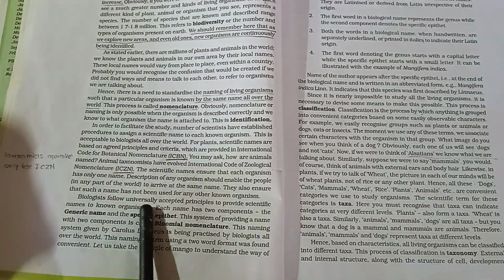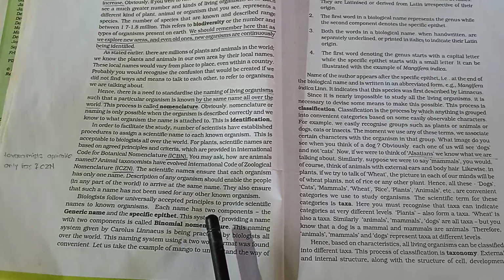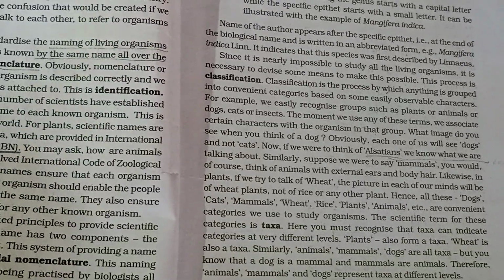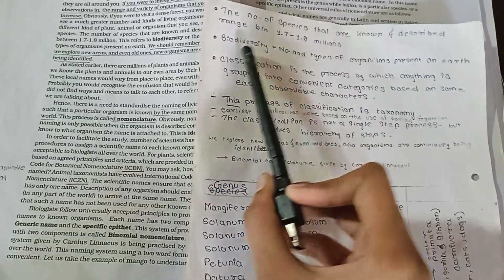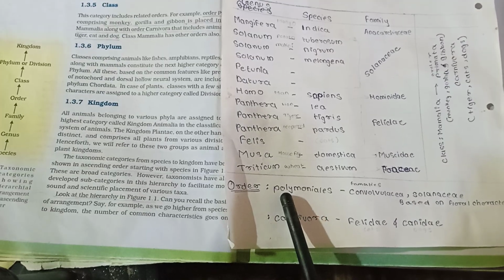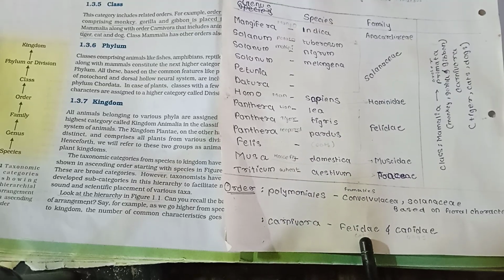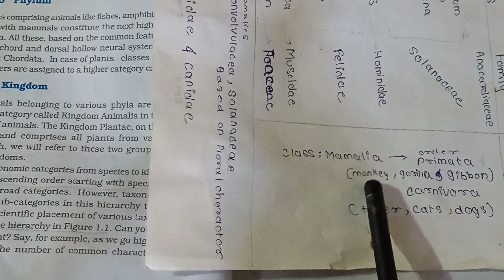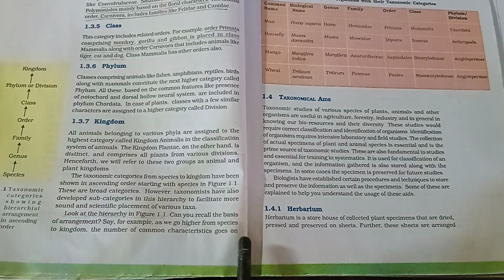Class 11 Biology The living world quick revision